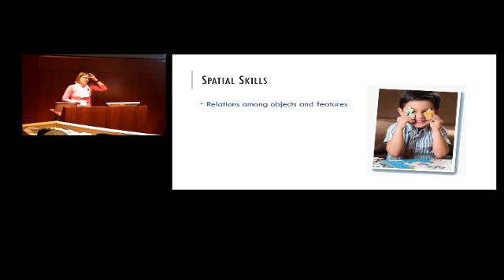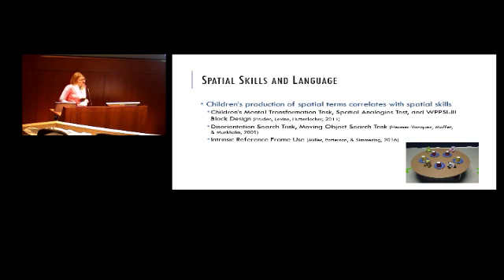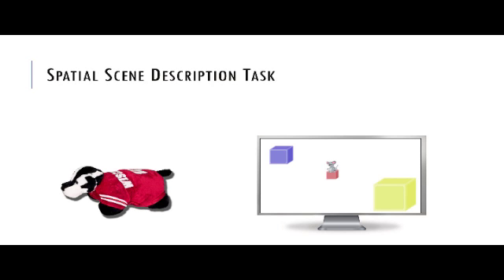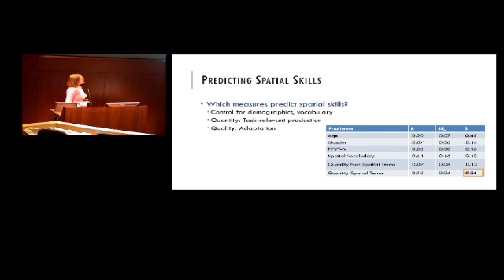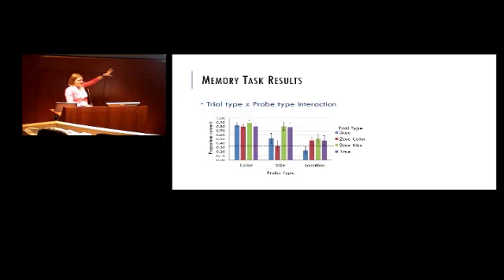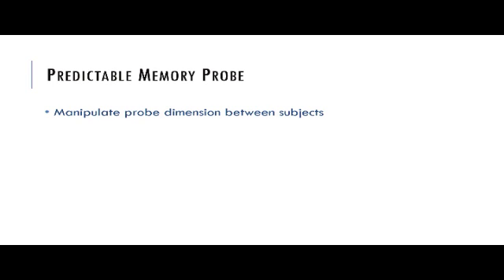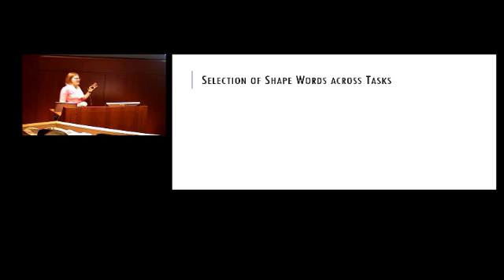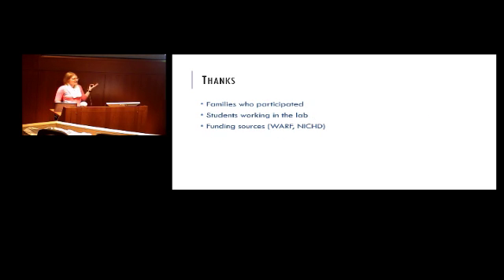December 2016 Early Childhood Seminar Series